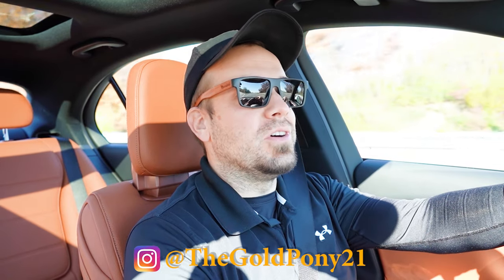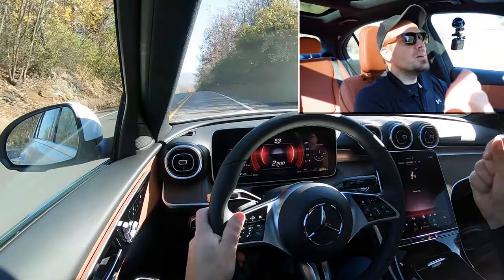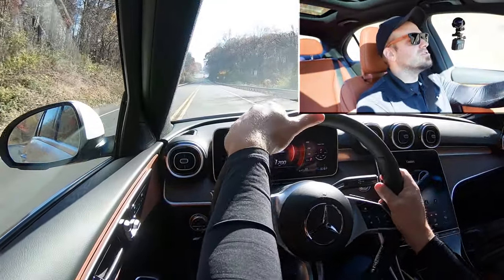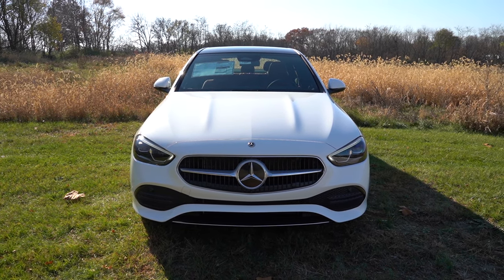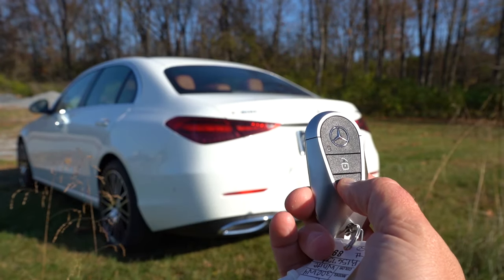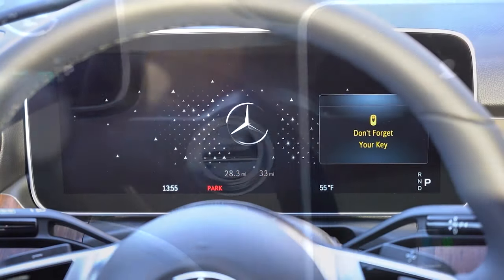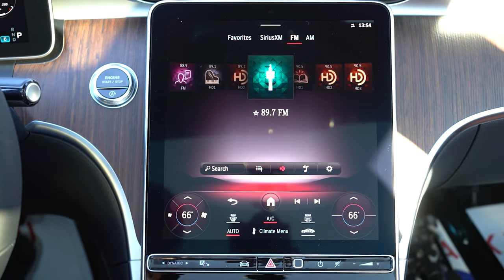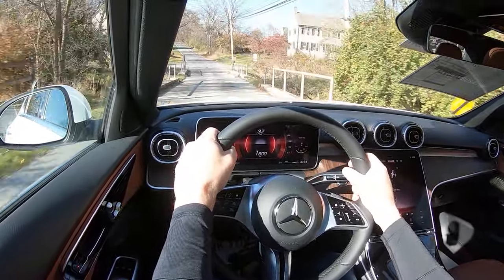2024 Mercedes Benz C300 Review | NEW Safety for 2024!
In this video I'll go for a test drive & completely review the NEW 2024 Mercedes-Benz C300! I'll test out acceleration, braking, steering feel, cargo space, rear legroom, sound system, exhaust clip & much more!

Big thanks to Mercedes-Benz of Hagerstown in Hagerstown, MD for allowing me to check out the NEW 2024 Mercedes-Benz C300! For more information on their inventory please feel free to visit their website below!